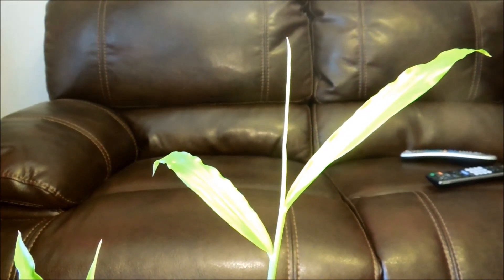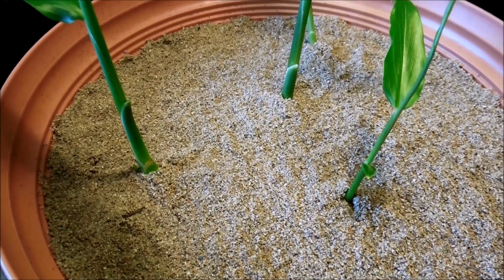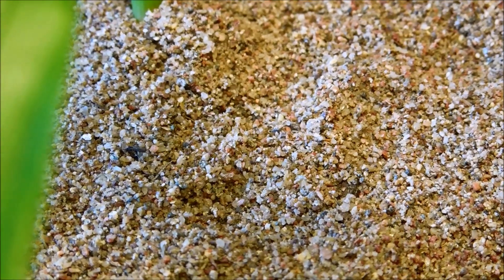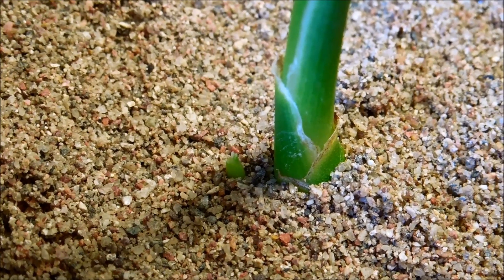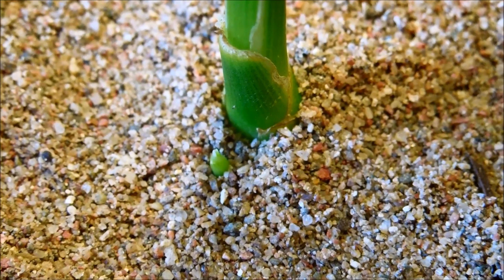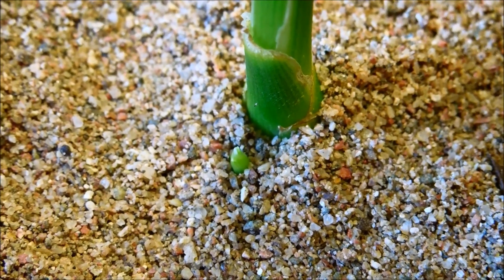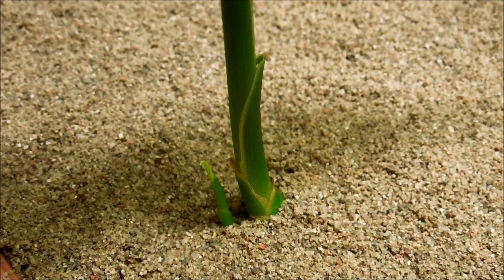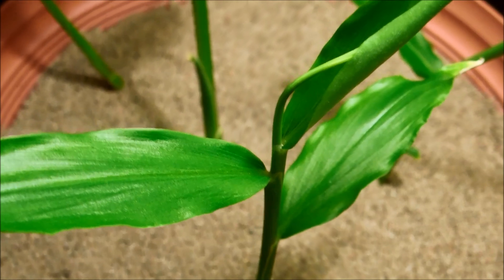Growing Ginger from Rhizome Cuttings, Days 46-52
This video is an episode of a ginger rhizome germination experiment miniseries. A small, half-used ginger rhizome from a supermarket was chopped up into 6 pieces and treated under the same conditions to see if each piece could develop into an independent ginger plant. This documentary miniseries contains scientific commentary and goes into the fine details and explanations behind what is being done to the ginger rhizome cuttings to maximize growth, without following the typical recommendations for growing this species (Zingiber officinale) to the letter, or even having read about said recommendations beforehand.